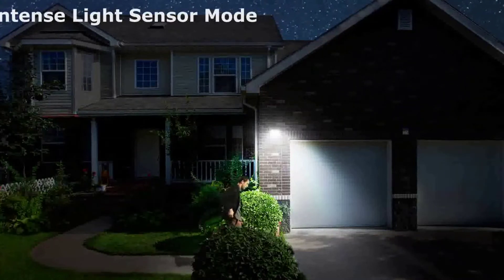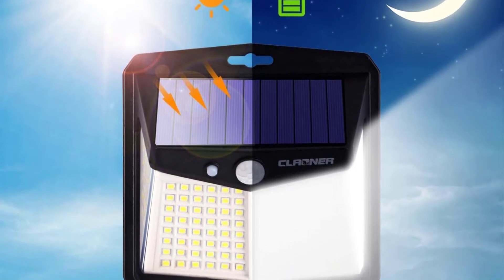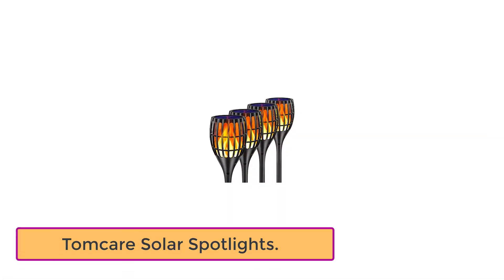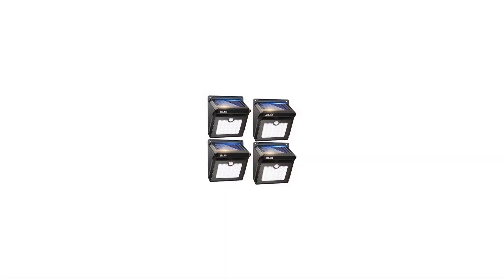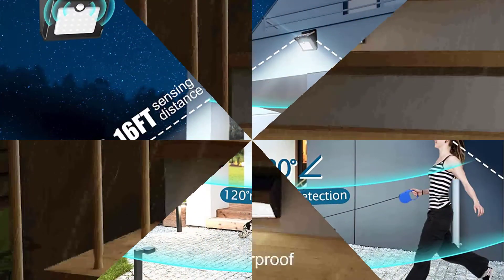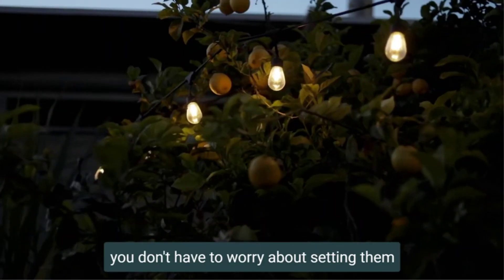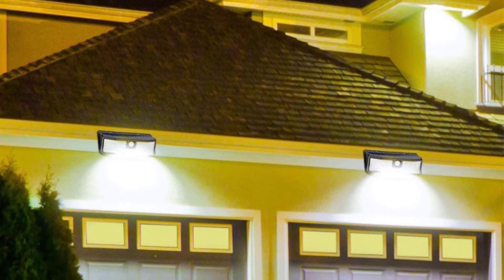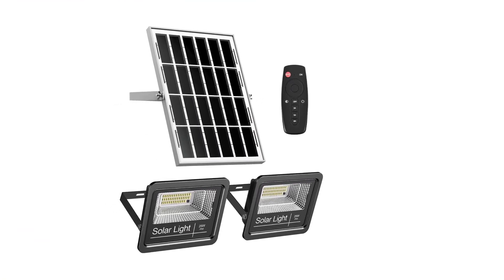The 5 Best Solar Lights Reviews | Best Solar Lights in 2023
👇👇Product Link👇👇

👉Solar Powered Outdoor String Lights -
👉Motion Sensor Outdoor Lights -
👉Outdoor Solar Decoration Lighting -
👉CLAONER Solar Lights Outdoor -

✅Looking for the best solar lights for your home or outdoor space? Look no further! In this video, we've rounded up the top 5 solar lights available in 2023.

Our expert team has tested and reviewed dozens of solar lights to bring you the very best options on the market. From sleek and modern designs to classic and traditional styles, there's a solar light on this list to suit every taste and budget.

We'll take you through the features, benefits, and drawbacks of each product, giving you all the information you need to make an informed purchase. Whether you're looking for a solar light for your garden, patio, or driveway, we've got you covered.

So sit back, relax, and let us guide you through the 5 best solar lights of 2023. With our help, you'll find the perfect solar light to brighten up your outdoor space and save money on your energy bills.